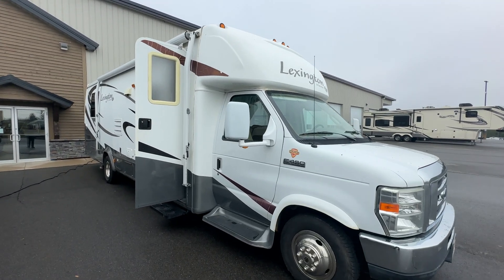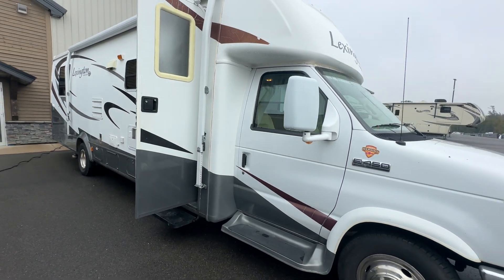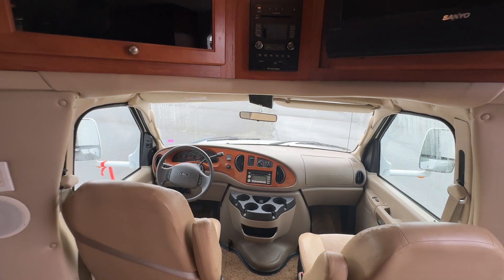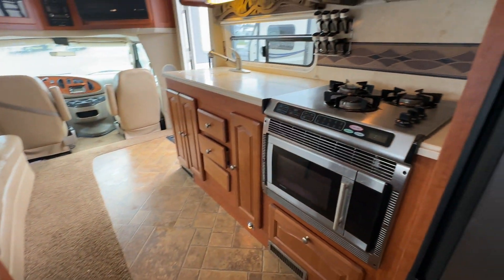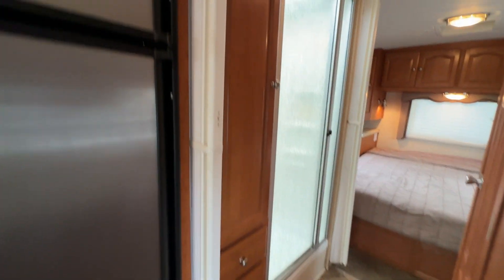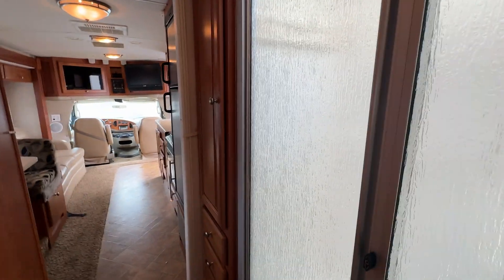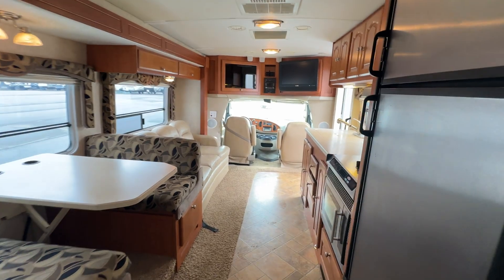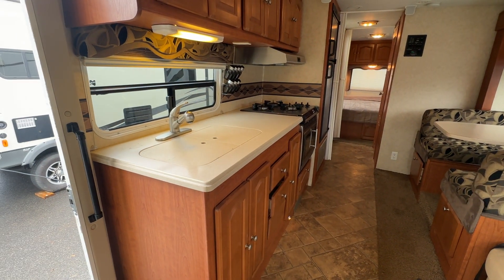2008 Lexington 3000SS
Looking for a classic RV that offers both style and functionality?

🌟 The 2008 Lexington 300SS has all the essentials and more for comfortable travel and memorable adventures 🛣️✨.

Key Features:
Maple Wood Interiors 🍁: Maple wood throughout with raised panel doors adds a touch of homey elegance.

Filon Fiberglass Exterior 🚐: Built with a durable fiberglass exterior and a fiberglass roof for long-lasting protection.

Porcelain Toilet & Convenience Center 🚽💡: A residential-style toilet and convenience center offer comfort on the go.

Arctic Package ❄️: Ready for any season, keeping you cozy even in colder temperatures.

Power Amenities 💪: Power windows, door locks, and battery disconnect for easy use, plus a gas/electric DSI water heater.

Entertainment Options 📺🎶: Features a 20" flatscreen TV, AM/FM/CD player, and cable jacks for a great entertainment setup.

Comfortable A/C & Night Shades 🌬️🌙: A 13.5 BTU ducted roof A/C and night shades keep the interior cool and private.

Towing Capacity 🚗: Tow hitch options available (5,000 lb. for Ford) for easy towing.

Safety and Convenience 🛠️: Includes a black tank flush, CO and smoke detector, exterior security light, and emergency start switch.

With a microwave/convection oven, stainless steel wheel liners, and upgraded driver and passenger seats, this RV makes life on the road feel like home 🏡. Perfect for both seasoned travelers and first-time RVers!

Ready to make the 2008 Lexington 300SS yours?